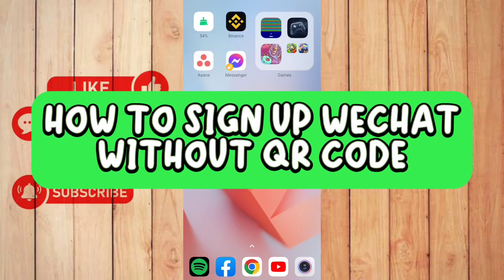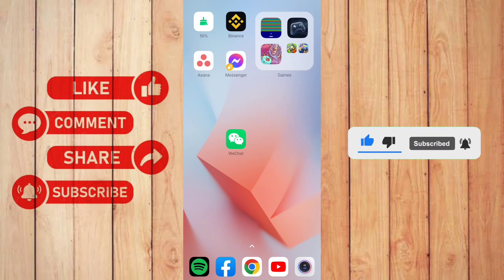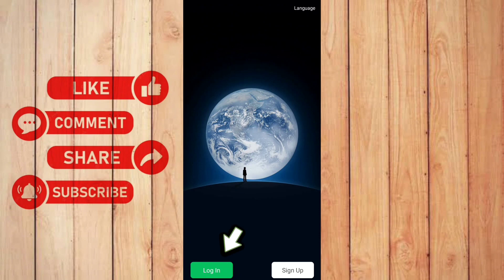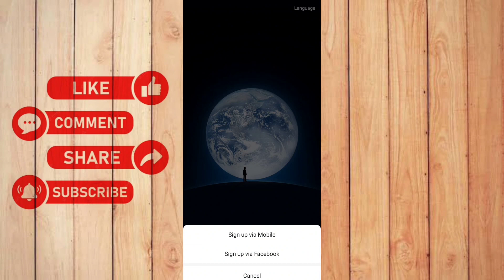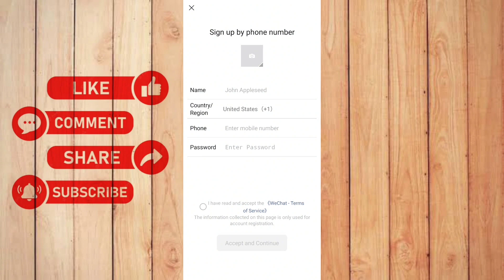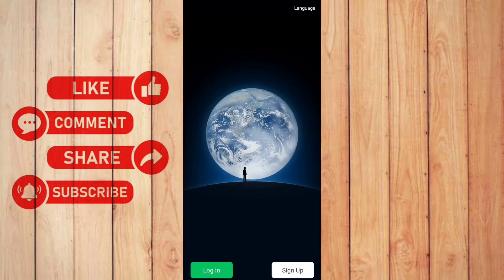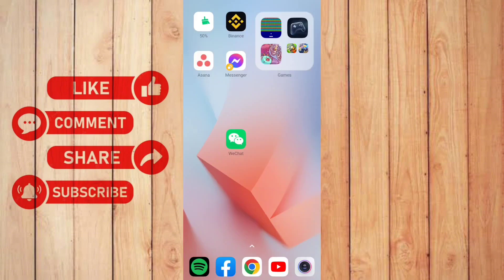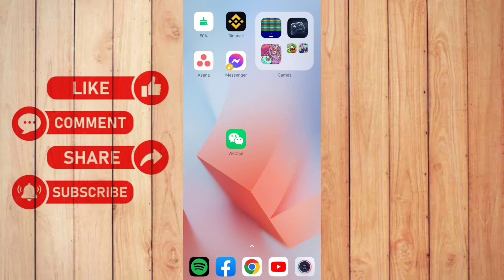How To Sign Up Wechat Without QR Code (Quick Tutorial)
How To Sign Up for WeChat | Easy Step-by-Step Guide

Welcome to our comprehensive guide on how to sign up for WeChat, the popular messaging and social media app! Whether you're connecting with friends, family, or colleagues, WeChat is a versatile platform that can do it all. In this tutorial, we'll walk you through the simple steps to create your own WeChat account.

🔹 Step 1: Download WeChat - Begin by visiting your app store and searching for "WeChat." Download and install the app on your device.

🔹 Step 2: Open the App - Once the app is installed, open it and tap on the "Sign Up" button to begin the registration process.

🔹 Step 3: Select Region and Language - Choose your region and preferred language for the WeChat interface.

🔹 Step 4: Enter Your Phone Number - Provide your phone number, ensuring it is active and capable of receiving SMS.

🔹 Step 5: Verification Code - WeChat will send a verification code to your phone. Enter it in the app to verify your number.

🔹 Step 6: Set Your Password - Create a strong, unique password for your WeChat account. This will be used for logging in.

🔹 Step 7: Profile Setup - Add your profile picture and fill in your basic information. You can customize your profile later.

🔹 Step 8: Connecting Contacts - Optionally, you can sync your contacts to find friends already on WeChat.

Congratulations! You've successfully signed up for WeChat and are ready to start connecting with people worldwide.